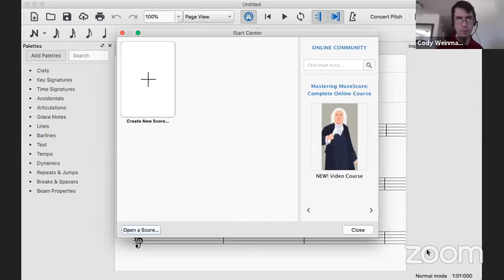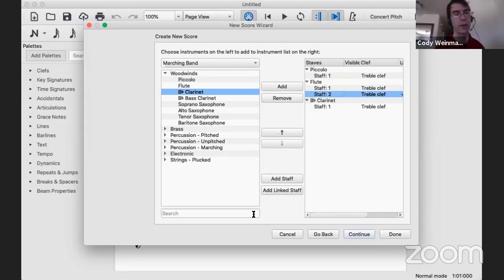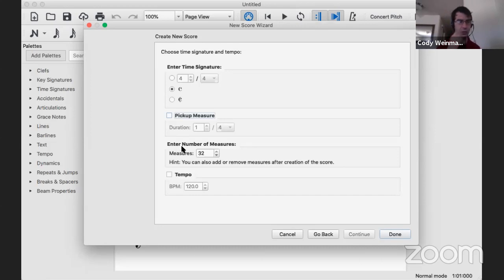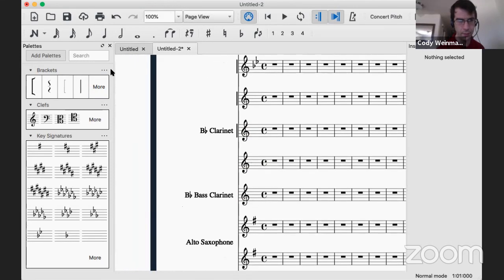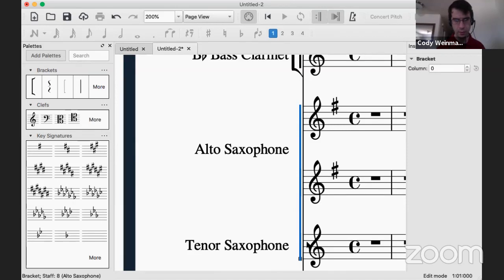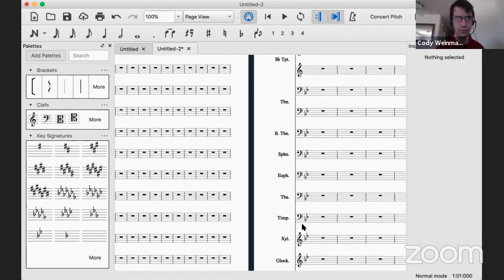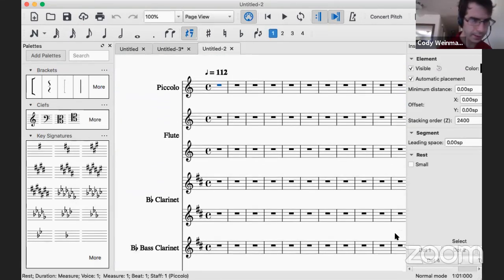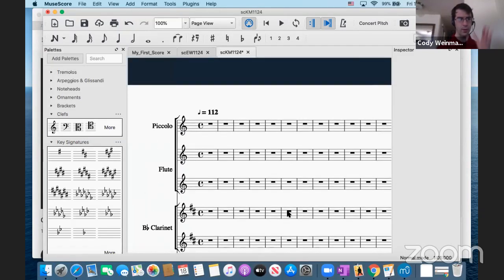Composition Live Class: How to Make Templates in Muse Score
This formerly live video discusses in depth how to make a template (I believe) in Muse Score 3. This video presents a great way for amateur composers to start learning composition at low to no cost. Hopefully this is a great and enjoyable video for you all!

MusicaNeo

CJW Music Sheet Music

Muse Score

Udemy

Need Music?

forms.gle/eTcCoipM3aCprNVFA

Lessons Request Form
forms.gle/eCHoqNYsx24MCR9f8